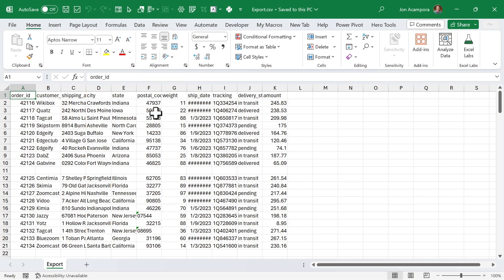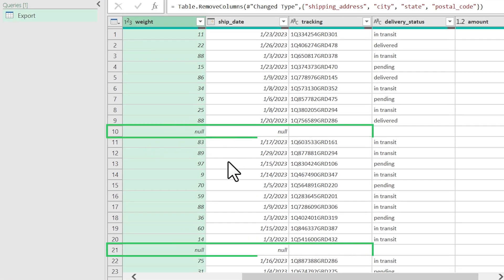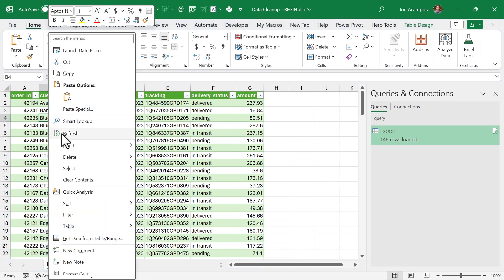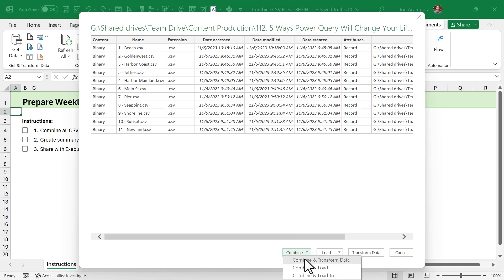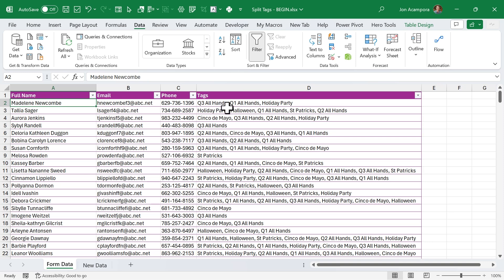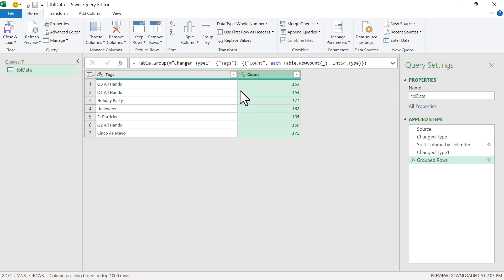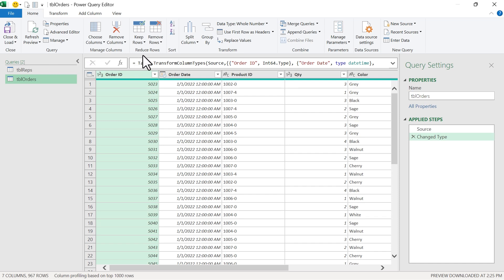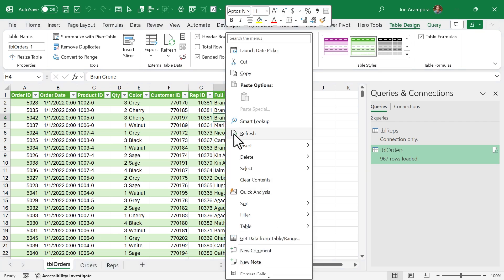This Excel Feature Saves HOURS - Data Analysis Made Easy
Learn how to use this life-changing feature of Excel called Power Query to automate 5 common Excel tasks. Everything from combining data files to replacing XLOOKUP.

🔗LINKS

Related Content

00:00 Introduction
00:20 Automating Data Preparation
02:42 Combining Data
04:12 Splitting and Grouping Data
05:38 Replacing XLOOKUP
07:30 Transforming for Data Analysis